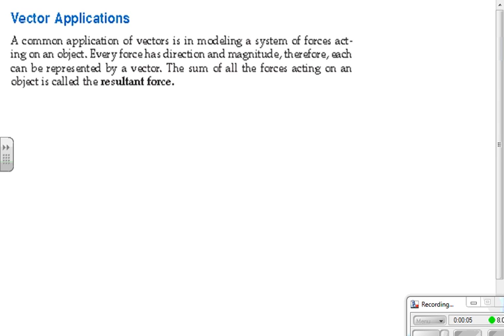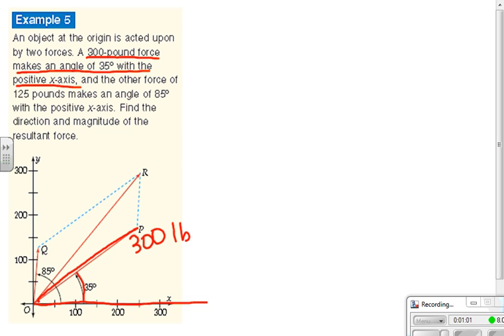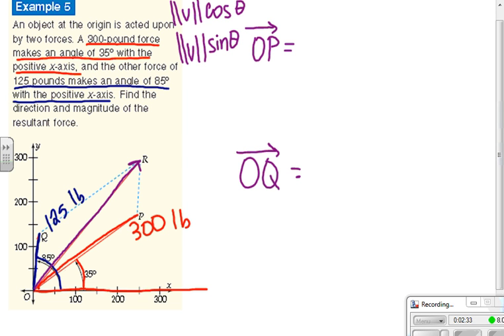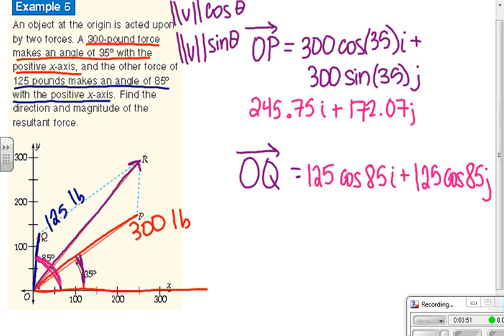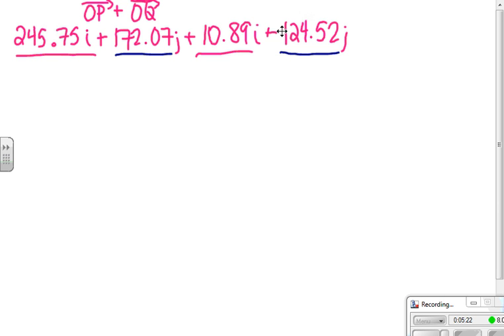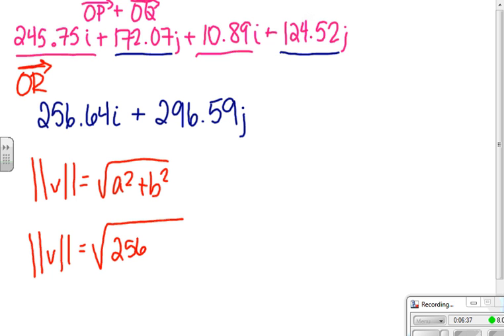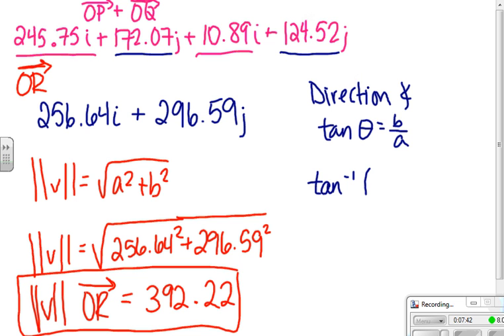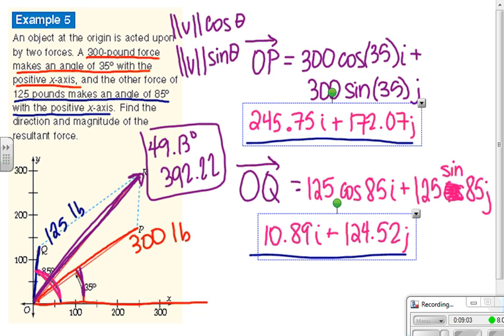Example 5 Application.wmv